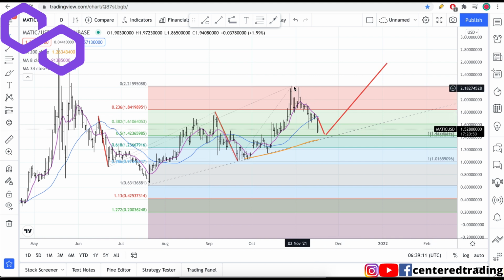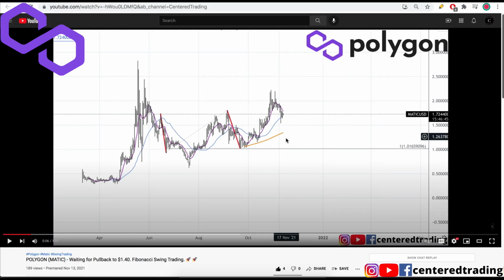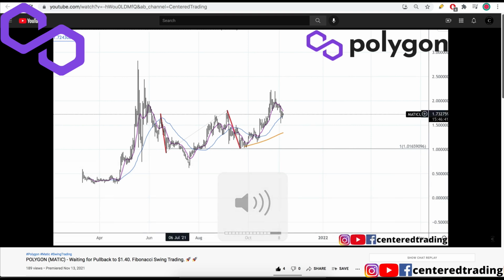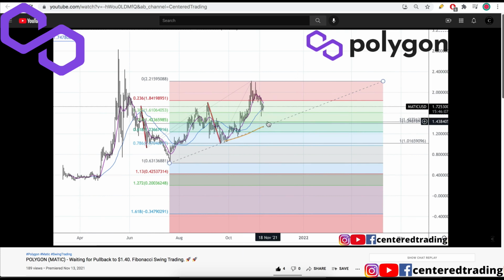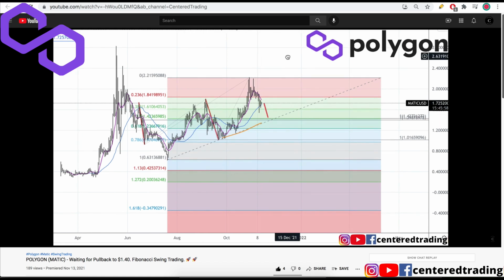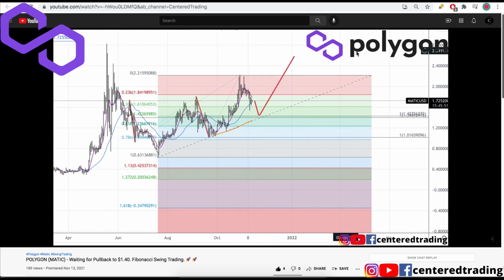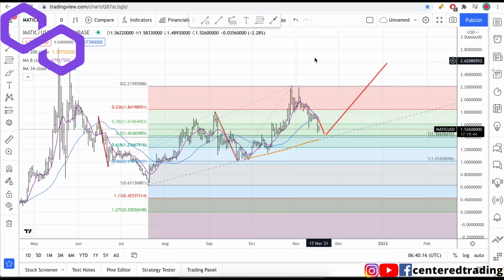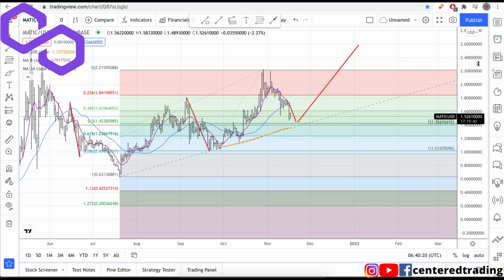Polygon MATIC - Markets Pulling Back. Wait for Pullback into 3 Price Relationship ~$1.40 🚀🚀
💡 BitCoin: 3JQnmjFCMLAkw1yQEA4oVSXk7k4LsiEiWK
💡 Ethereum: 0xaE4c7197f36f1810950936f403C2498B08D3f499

- 𝗖𝗼𝗺𝗽𝗼𝘀𝘂𝗿𝗲
- 𝗖𝗹𝗮𝗿𝗶𝘁𝘆
- 𝗖𝗼𝗺𝗺𝗶𝘁𝗺𝗲𝗻𝘁